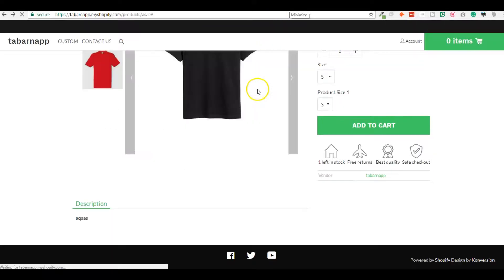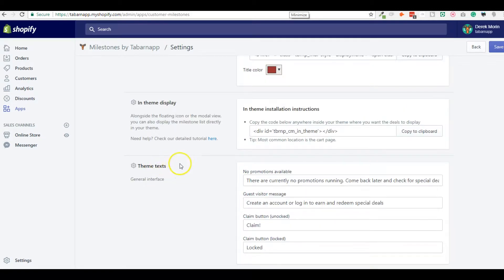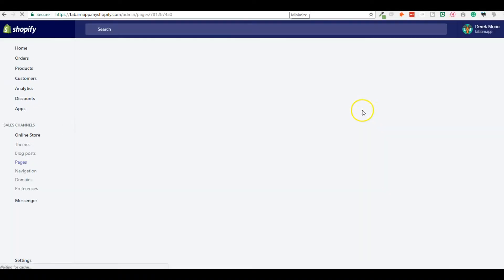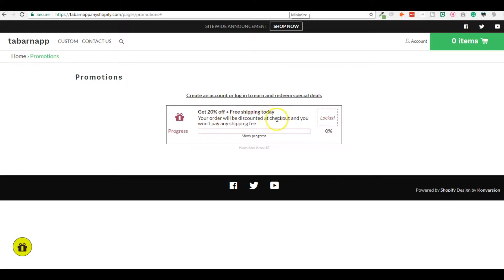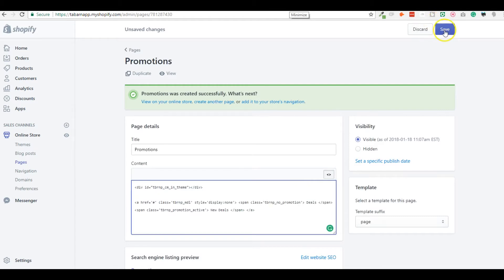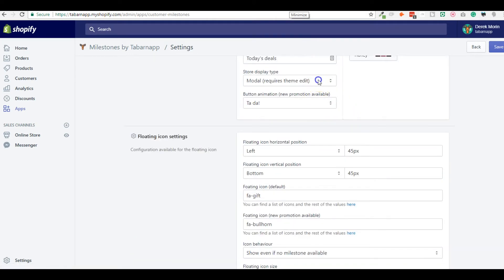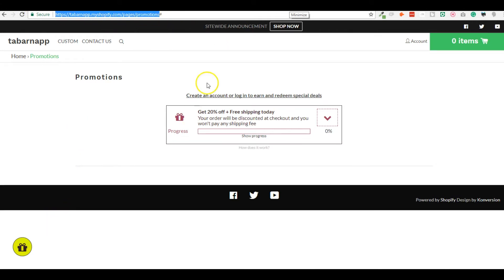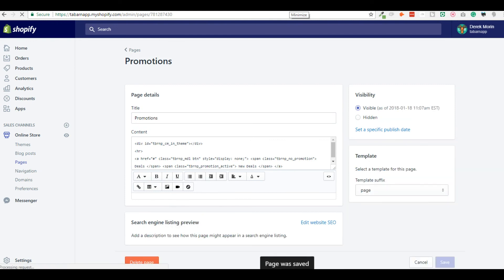Insert Milestones inside any page of your Shopify store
Display Milestones Deals inside any page or via a link/button that opens a popup with all deals.